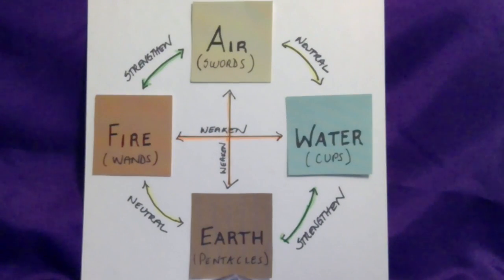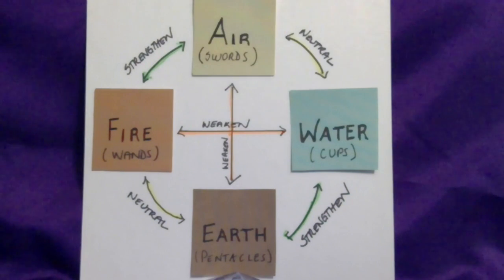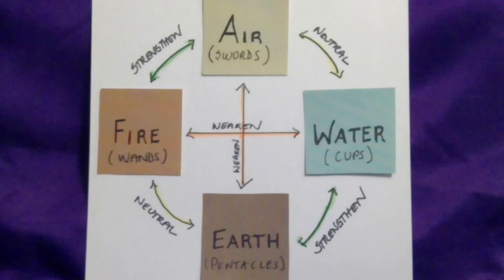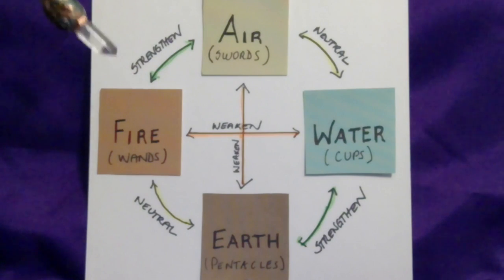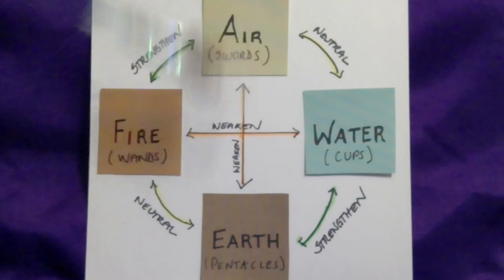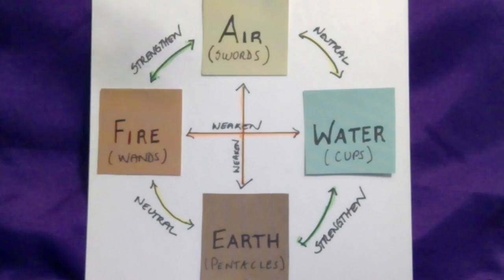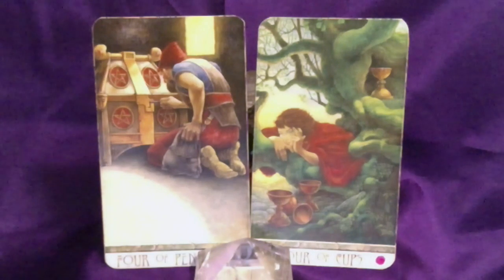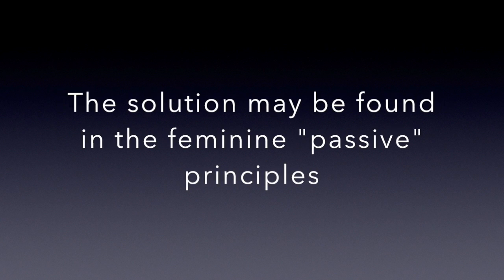Learn how to Read Tarot Cards (LESSON 2/8) ELEMENTAL DIGNITIES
How to read tarot cards! Learn to Read Tarot:  Elemental Dignities.   ALL LINKS TO WRAY BELOW! Wray Dansereau is an astrologer, tarot card reader/instructor and Tarot Artist. She is creating the Rubicon Tarot Deck.

Please note: The videos on this channel are for informational, educational, and entertainment purposes only. It is not intended to serve as financial, legal. medical,  psychological advice (or any other professional advice) related to any factual situation. The videos are not intended to relate to any specific readings for any particular querent, person or viewer.  The information  and scenarios within the videos should not be used in this manner.  Please note that Wray does not do tarot readings or provide tarot interpretation through Youtube. Her role is to provide you with information about common tarot card meanings and spreads that can be found within tarot books and documents or through fictional sample readings.